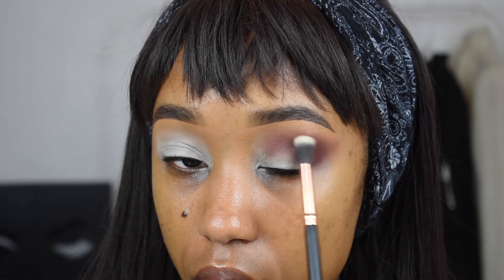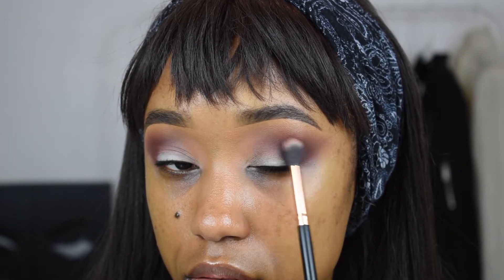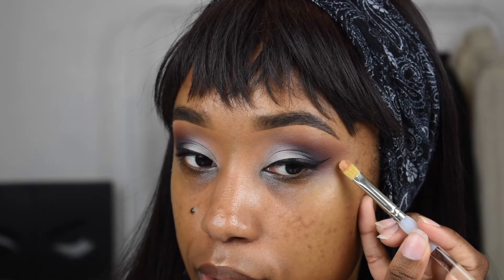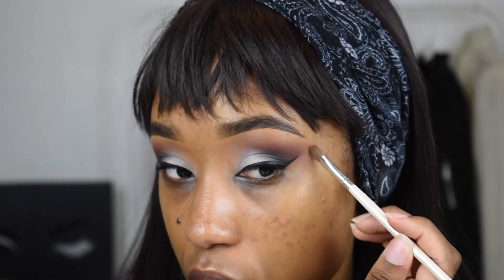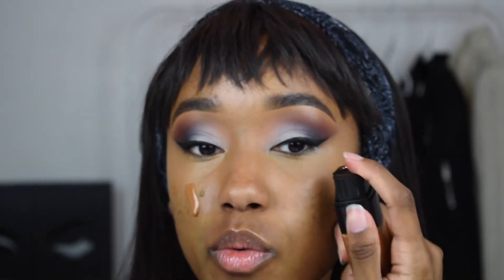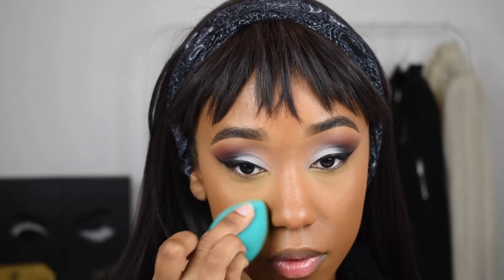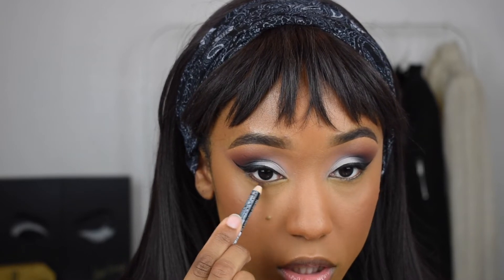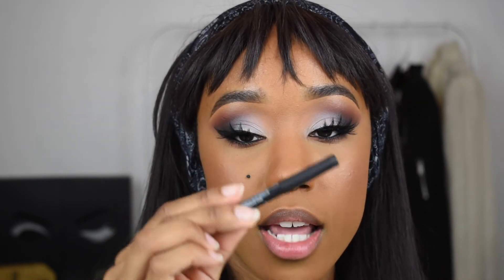SOFT GLAM CONVENTION MAKEUP LOOK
ᑕ O ᑎ ᑎ E ᑕ T  ᗯ I T ᕼ  ᗰ E:

KATVOND TROOPER BLACK EYELINER
iEnvy BY KISS 3D LASHES 113
NYX ESPRESSO LIP LINER (ON THE EYES)
NYX FAUX BLACK LINER -- BLUE

LOREAL INFALLIBLE FRESH WEAR FOUNDATION 515
SACHA BUTTERCUP SETTING POWDER
HARDCANDY BLUSH BOMBSHELL
MAC MINERALIZE SKIN FINISH POWDER DARK
MAC FIX +

NYX DOWNTOWN BEAUTY LIP LINER
LOREAL LIQUID LIPSTICK CREATE

*Some links are affliated; meaning I may receive commission if you use the link and choose to make a purchase. All reviews, demos and commentary is 100% honest and/or my truest opinion.